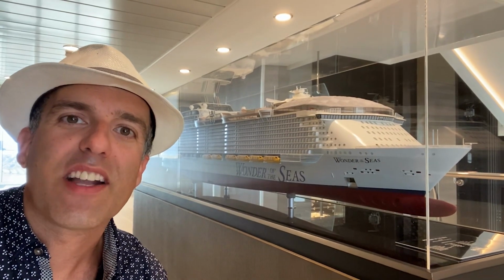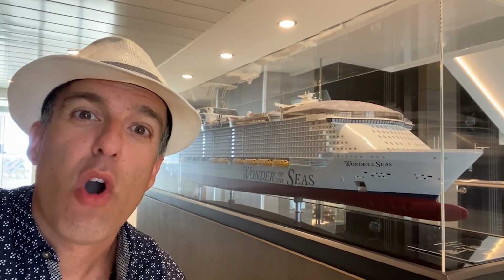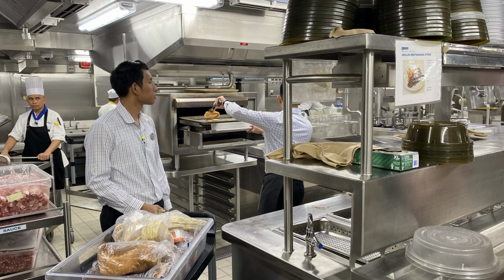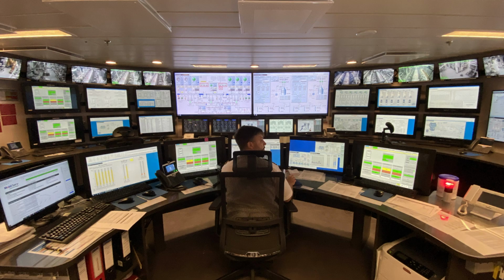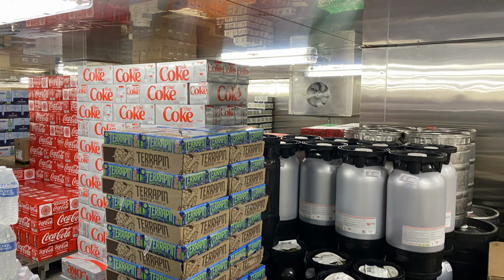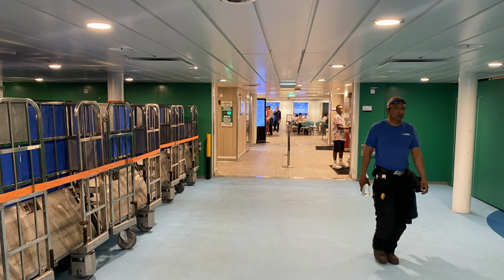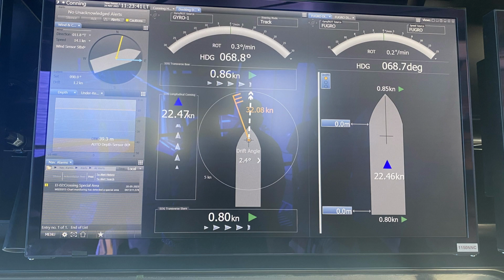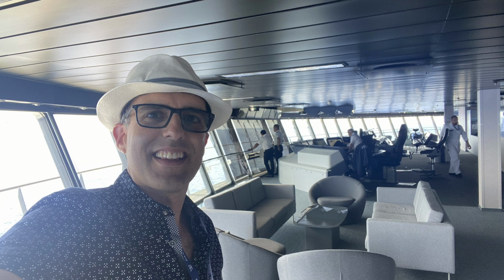Behind the Scenes TOUR of WONDER OF THE SEAS | Simon Simaan Group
The majority of cruisers never get to see what it takes to operate a floating city. We were granted exclusive access to tour Royal Caribbean's flagship The Wonder of The Seas. Prepare to be amazed at this modern marvel as we tour the kitchen, engine room, and the bridge! We even met the captain of the ship and he definitely looked the part and NO he did not have a parrot on his shoulder. Enjoy your behind the scenes tour compliments of The Simon Simaan Group.